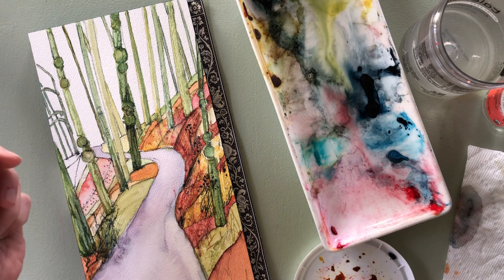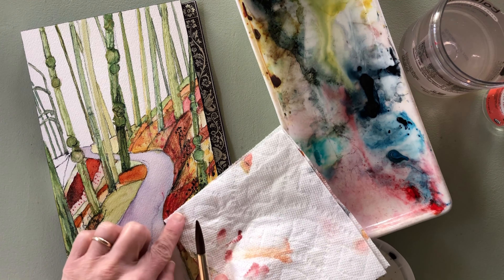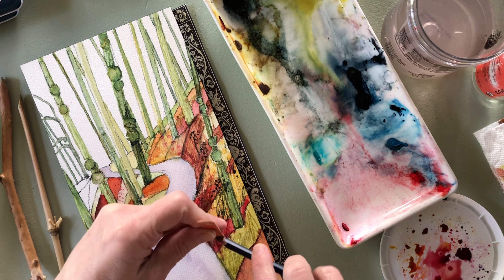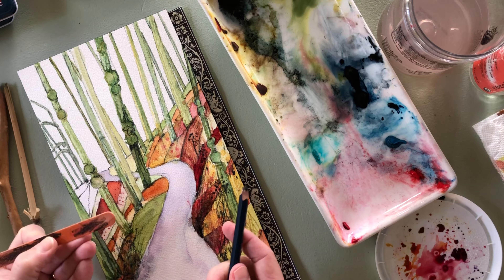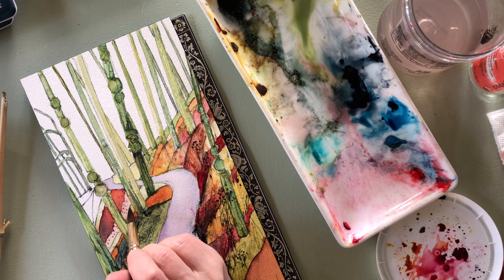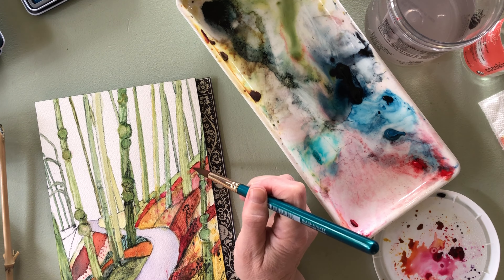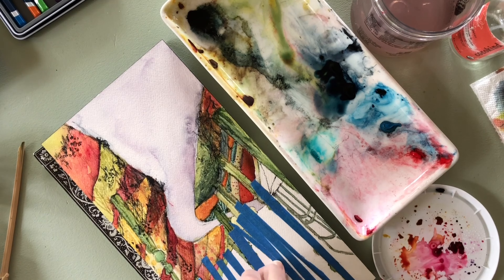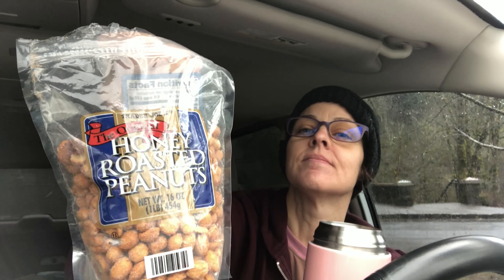Watercolor vlog: waterfall hike, Columbia River Gorge, imaginary colors (Part 2)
This is part 2 of this particular waterfall hike painting. We went hiking in the Columbia River Gorge at Latourell Falls in the winter and I found myself inspired by the red leaves on the ground and the brilliant green mosses on the trees. Back in the studio, I paint with watercolors, watercolor pencils, and I applied collages deli papers to the trees for a unique result. I love it!

Let’s see, what might be useful for someone to see here… perhaps a list of my “very trendy” art supplies:

1. A porcelain plate or tray from the goodwill makes a great palette.
2. A used talenti ice cream cup is perfect for swish water; also a great way to buy art supplies when you “have to” eat the contents first.
3. A cheap Robert Simmons Expressions brush is perfect. The one I’m using here is an E85 Round, size 12.
4. A small watercolor block is just fine. I’m using Arches, 140#, 15mm x 30mm here.
5. Derwent watercolor pencils are great.

And, it’s not a supply, but for inspiration, a Shirley Trevena book is a delight. Here’s an amazon link to my favorite

All of those amazon links are a way of saying “thanks for the recommendation” while also getting something you’ll love. Amazon pays me a dime or something if you end up buying something from them after clicking the link. At least, that’s what they tell me! :-)